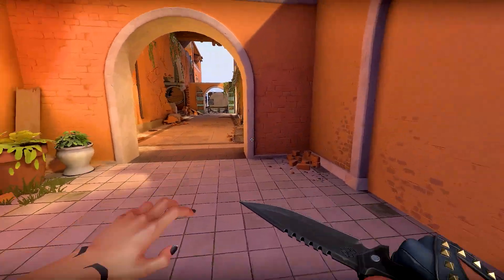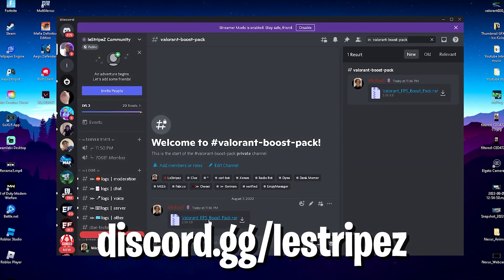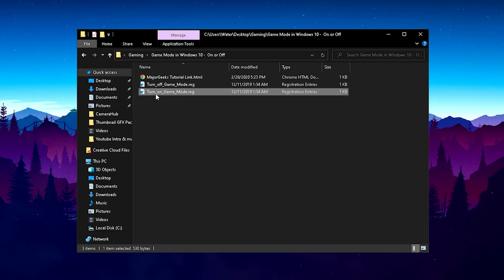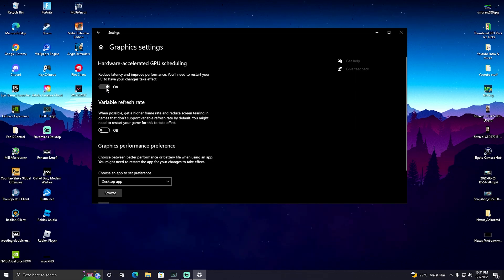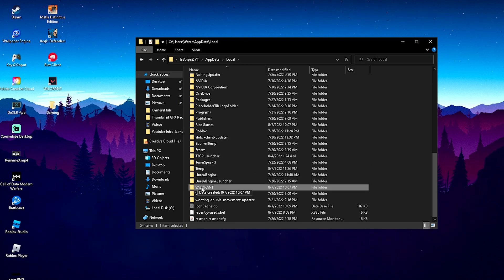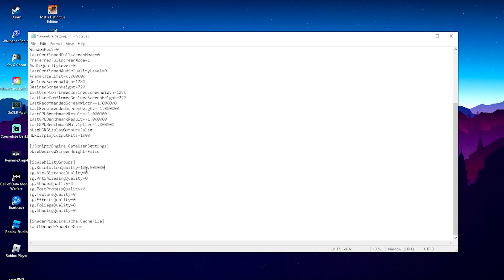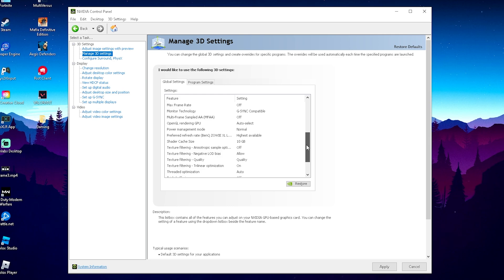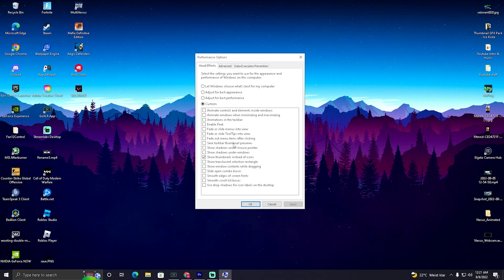How To BOOST FPS in Valorant! (Fix Lag & MAX FPS) *2022*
In Todays Video, Im showing you How To BOOST FPS in Valorant and How To increase FPS in Valorant 2022! Im going to show you everything you need to increase your FPS in Valorant and get the Smoothest Gaming Experience possible. Im showing you the BEST Max FPS Tweaks for Valorant to get MAX FPS BOOST and Reduce your Input Delay to get closer to 0 Input Delay in Valorant. Im also going to show you the BEST Valorant Settings for MAX FPS and to Fix any sort of Lag or Stutter in Valorant. This will also Fix Input Lag on Valorant and give you the Least Ammount of Latency in Valorant.

► Title: How To BOOST FPS in Valorant! (Fix Lag & MAX FPS) *2022*

Intro (0:00)
Fps Boost Pack (0:35)
Reduce Input Delay (2:46)
Best Valorant Config (4:01)
Low Latency Mode Nvidia (5:48)
Improve System Performance (6:58)
Final Conclusion (7:40)
Outro (7:56)